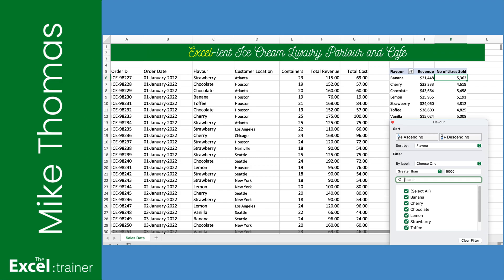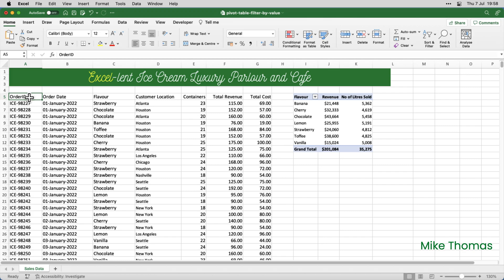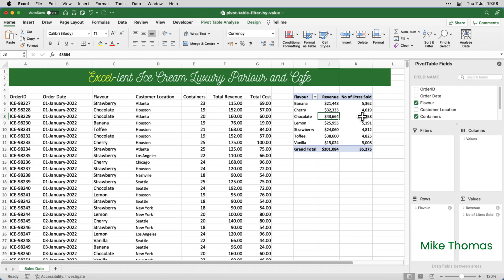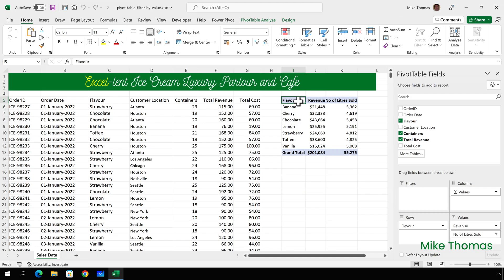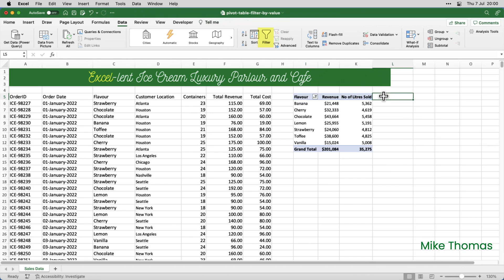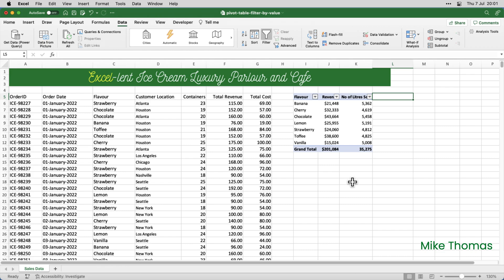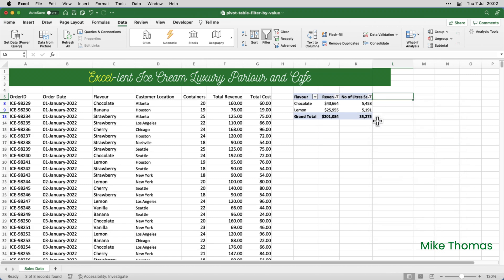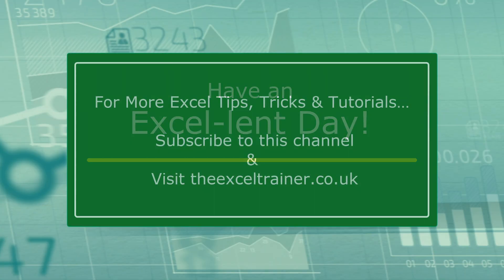A Trick to Fix TWO Pivot Table Filter By Value Problems in Excel for Mac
Filter By Value allows you to apply a filter to a column from the Values section of a Pivot Table in Excel...unless you're on a Mac where it's broken! Not a Mac user? The same trick can be used to solve another Filter By Value problem that exists in Excel on both the Windows and Mac platforms.

What does this mean in the real world? Consider these two scenarios:

Scenario 1: You have 2 columns of numbers in a Pivot Table...say, Revenue and Quantity Sold. You need to apply a filter to the rightmost column (Quantity Sold) such as "show me the Regions where Quantity Sold was greater than 100". This doesn't work in Excel on the Mac.

Scenario 2: This affects Excel on Windows and Mac. You want to apply multiple "Filter By Value" filters on multiple columns at the same time, such as "show me the Regions where Revenue is greater than 10000 AND Quantity is greater than 100". But you can't. Oh yes you can - and this trick show you how!

For full details see the timestamps below:

⏱ Timestamps
00:00:00 Introduction
00:18:00 An explanation of the Mac Problem
00:01:45 Filter By Value on Windows
00:02:14 Fix for the Filter By Value Problem on the Mac
00:02:53 How to Apply Multiple Filter By Value Filters (Windows & Mac)